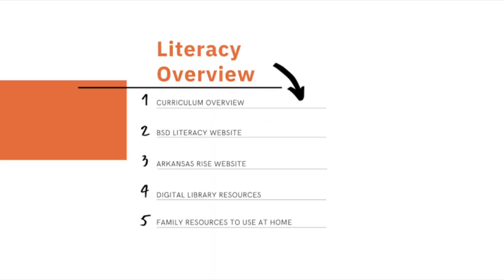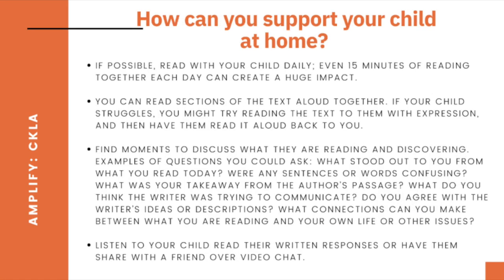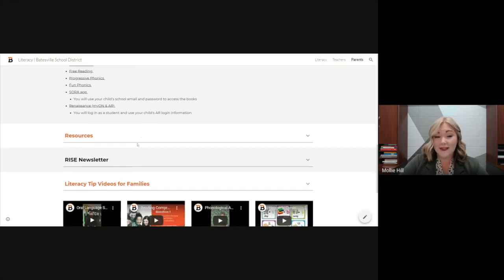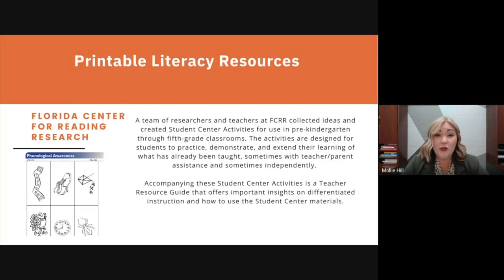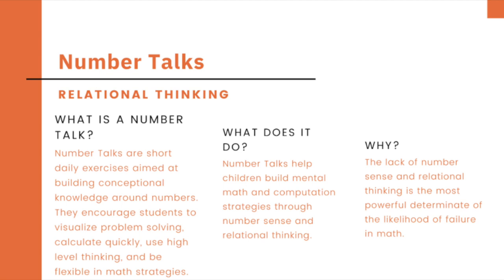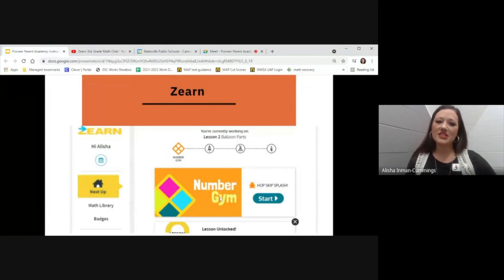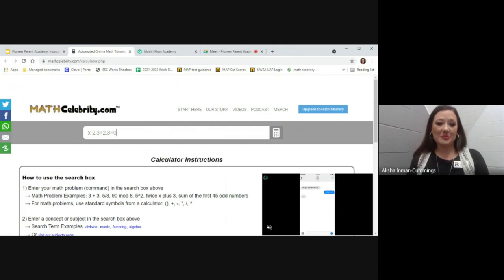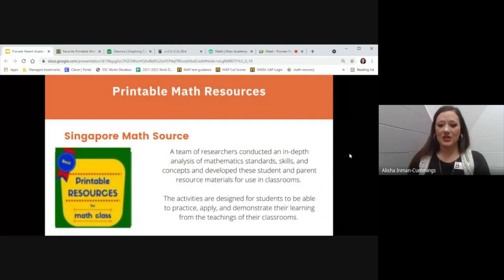PPA - Instructional Resources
Parents, do you ever find yourself lost when trying to assist your student with homework? Are you looking for ways to be more involved with their academic success? Mollie Hill and Alisha Cummings are excited to share  literacy and math instructional resources with you to make those at home woes a little easier! This video couldn't be more perfectly timed with our AMI Days, take advantage of this content and follow the link below for further details and assistance.

Jump ahead to the topic you are interested in:
Mollie Hill, BSD Literacy Specialist - 00:33 - 19:06
Alisha Cummings, BSD Math Specialist - 19:07 - 37:06